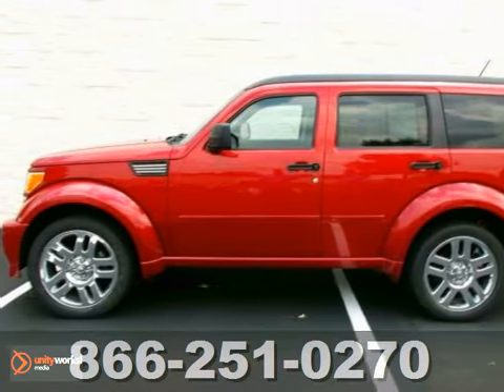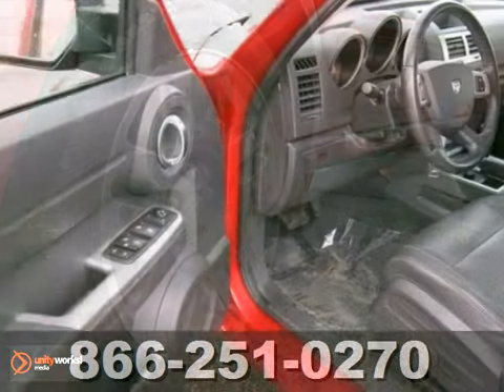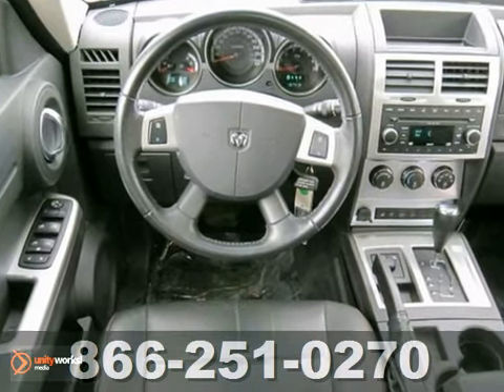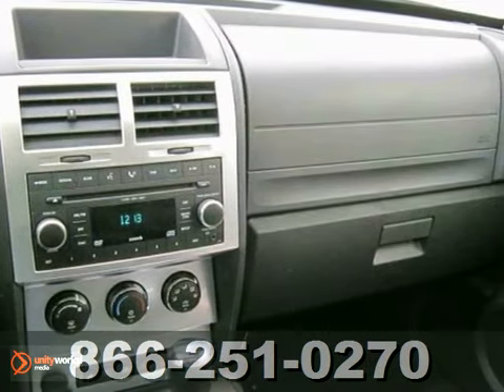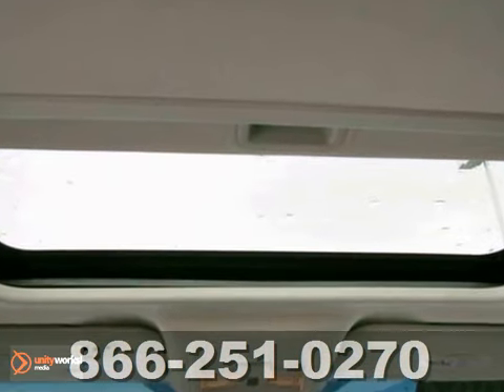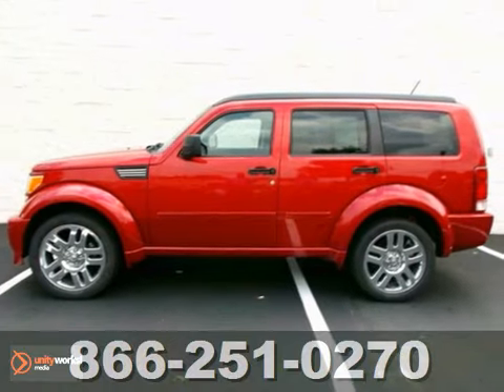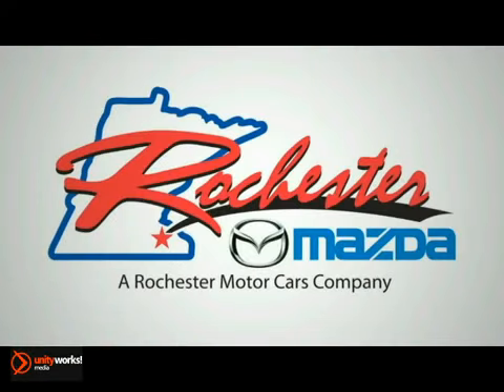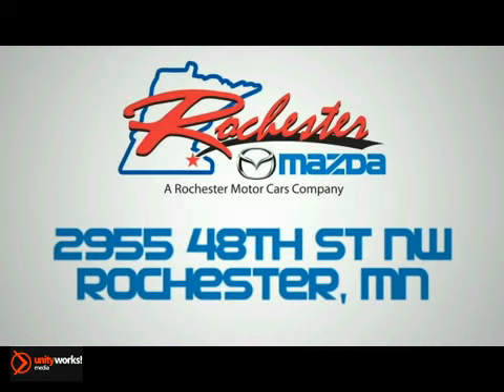2007 Dodge Nitro La Crosse WI Rochester, MN Z1045 - SOLD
SOLD SOLD - Call or visit for a test drive of this vehicle today! Transmission: Automatic Color: Inferno Red Crystal Pearl Mileage: 107434 Stock #: Z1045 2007 Dodge Nitro R/T, 4WD with 107434 miles. This local one owner trade in has the durable 4.0L V6, smooth shifting auto transmission, sunroof, tow package, aluminum wheels, 20 inch wheels, power seat, non smoker, no pets, heated power mirros, remote start, heated leather seats, and more. We look forward to earning your business. 7 day money back, 30 day exchange return guarantee on this very nice Dodge Nitro R/T. (rs) At Rochester Mazda, we have our best price on the vehicle at all times. We have priced our cars and trucks at the true best prices to assure the integrity and fairness of your buying experience because our philosophy is based on five areas that, we believe, are critical to business success: -Customer Enthusiasm -Employee Satisfaction -Financial Performance -Market Effectiveness- -Ongoing Improvement Visit our website to view our inventory, see specials, or schedule service! Address: 2955 48th St NW La Crosse WI Rochester, MN 55901